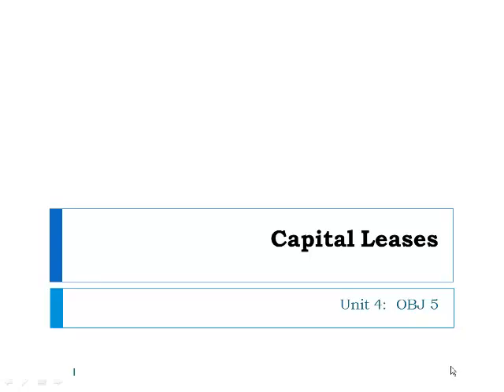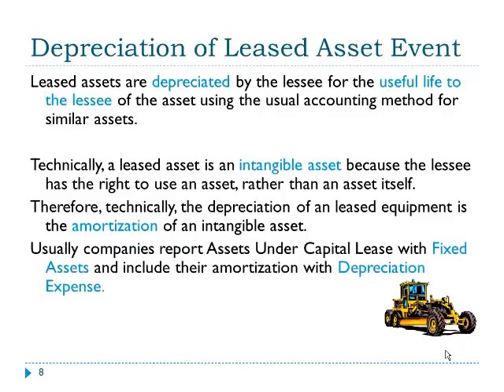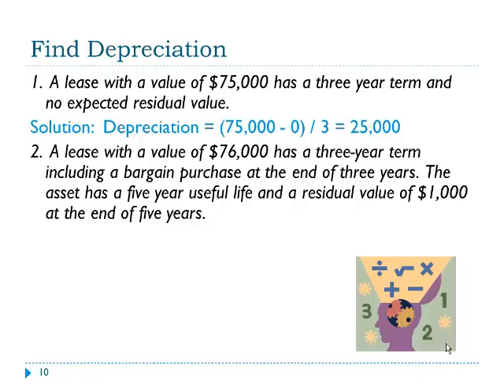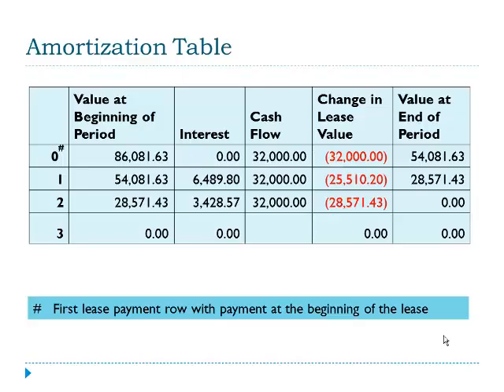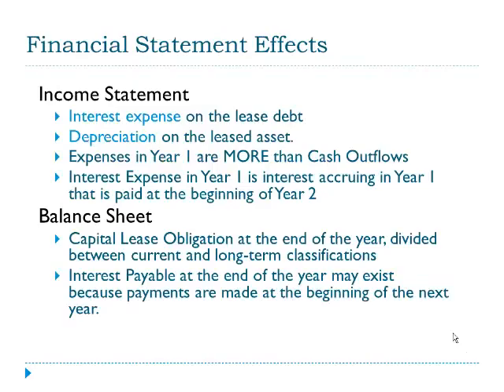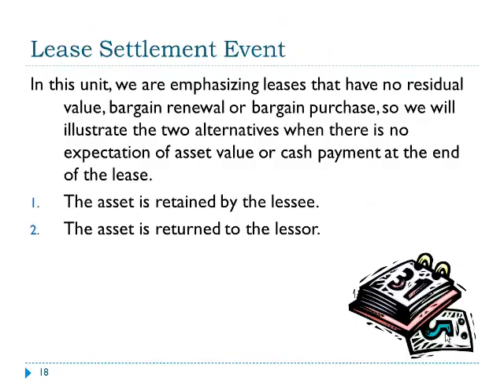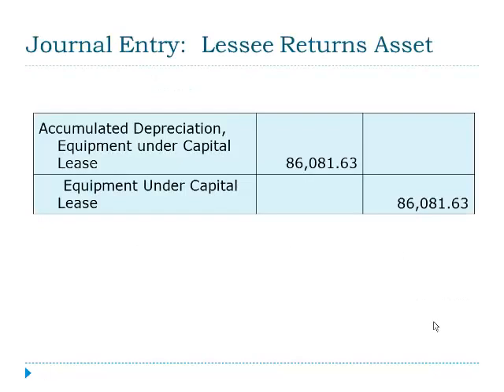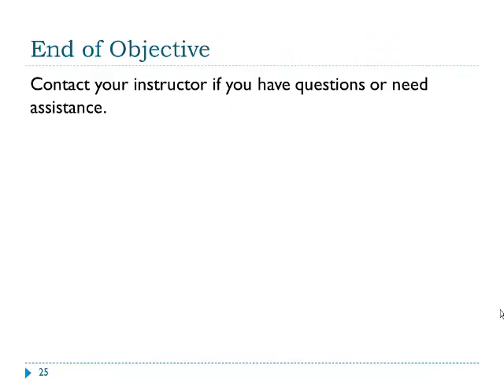ACCT 3310 Unit 4 Obj 5B